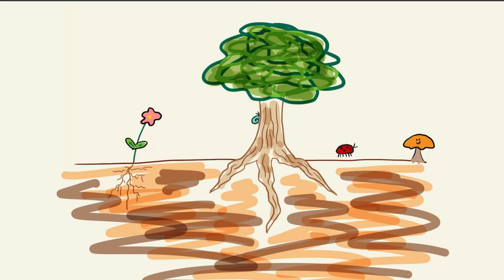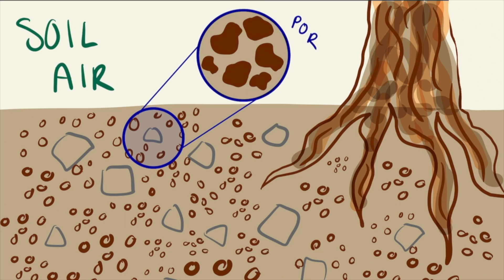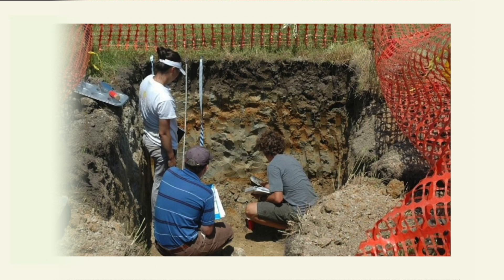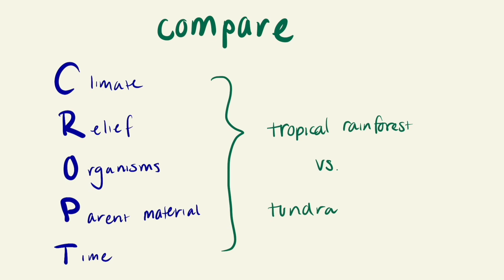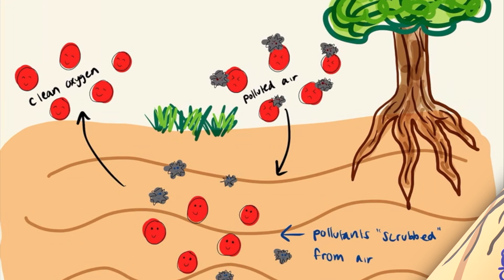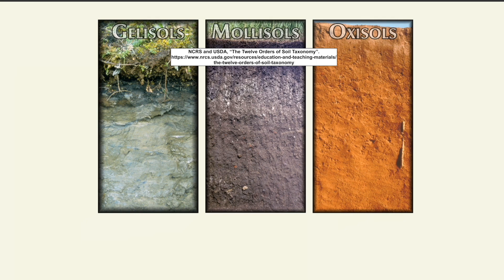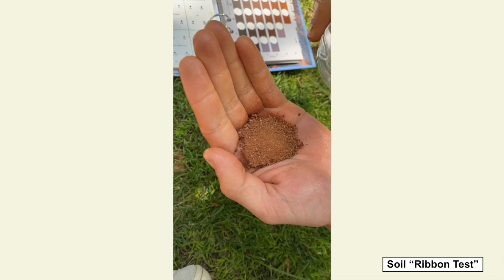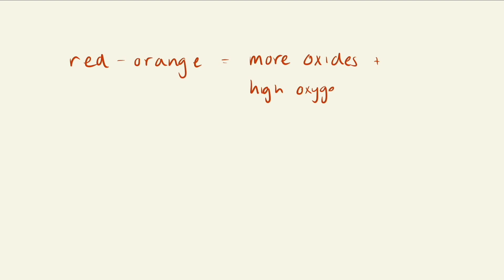The Weird and Wonderful World of Soils: an Introduction to Soil Science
The Weird and Wonderful World of Soils is meant to introduce an unfamiliar audience to important ideas and questions about soil and soil science, including:What is soil? What is it made of, and how does it form?What kind of experiments and tests do soil scientists conduct to figure out what types of soil exist in a region?Why are soils so important? How do they affect our lives?

This video was created and voiced by Mattea Horne and Augustine Lodise for a soil science class taught by Professor Colin Robins at the Claremont Colleges.

References:
Bouma, J., 2014, Soil science contributions towards Sustainable Development Goals and their implementation: linking soil functions with ecosystem services: Journal of Plant Nutrition and Soil Science, v. 177, p. 111–120, doi:10.1002/jpln.201300646.
Brady, N.C., and Weil, R.R., 2016, The nature and properties of soils: Columbus, Pearson, 1086 p.
Gülay Ogelman, H., 2012, Teaching Preschool Children About Nature: A Project to Provide Soil Education for Children in Turkey: Early Childhood Education Journal, v. 40, p. 177–185, doi:10.1007/s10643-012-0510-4.
Harrison, R., Strahm, B., and Yi, X., 2005, Soil Education and Public Awareness: Crop and Soil Sciences, v. 3.
Vasconcelos, C., and Orion, N., 2021, Earth Science Education as a Key Component of Education for Sustainability: Sustainability, v. 13, p. 1316, doi:10.3390/su13031316.